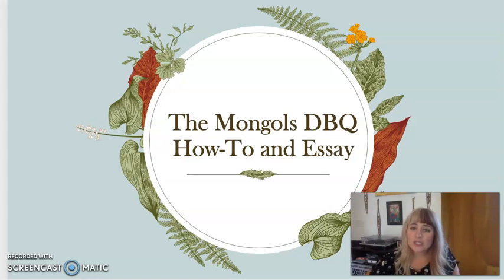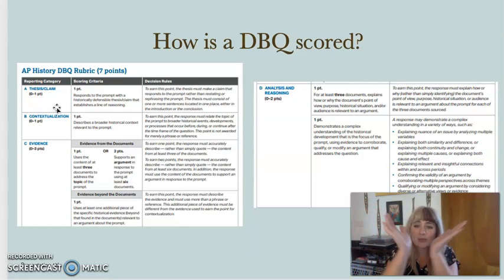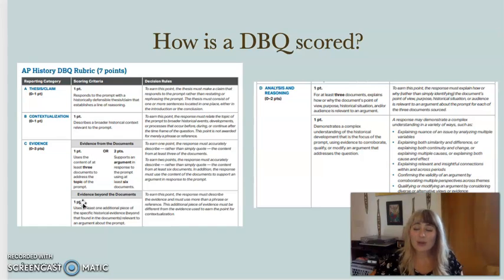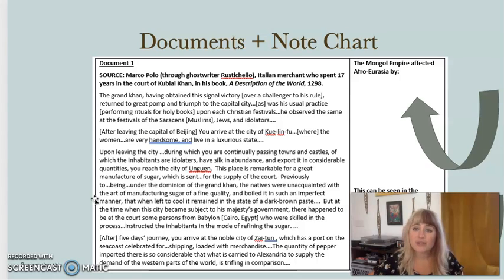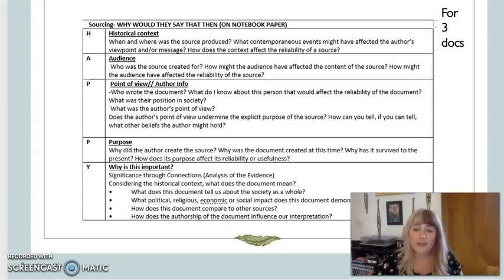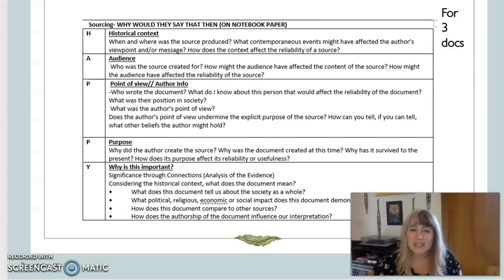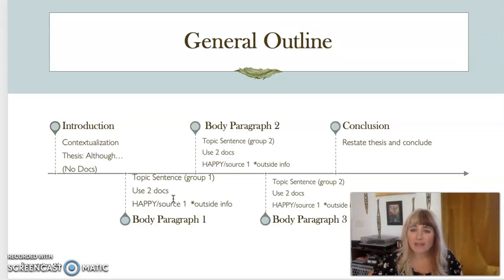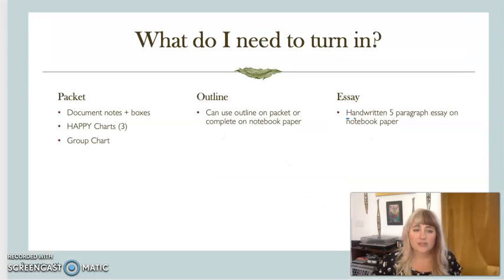Garriott Mongol DBQ video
Instructional video for AP World History Class for DBQ How to: Mongols